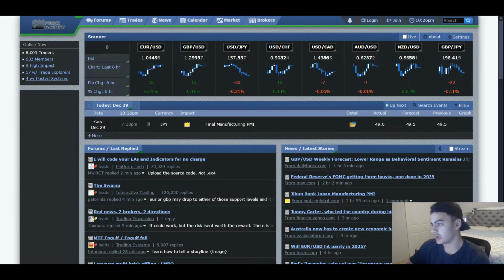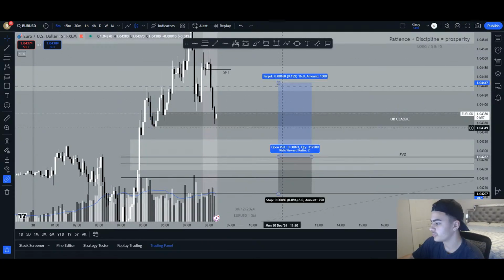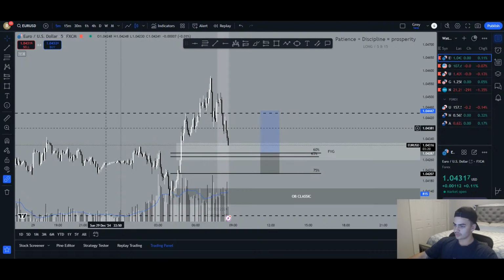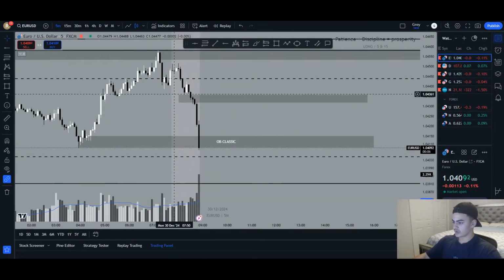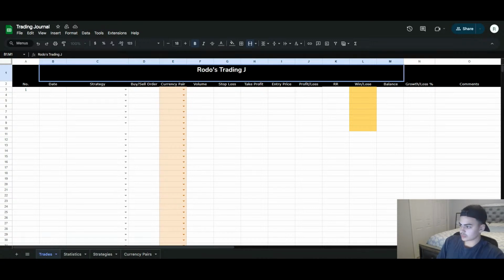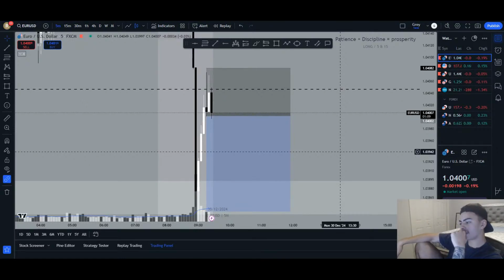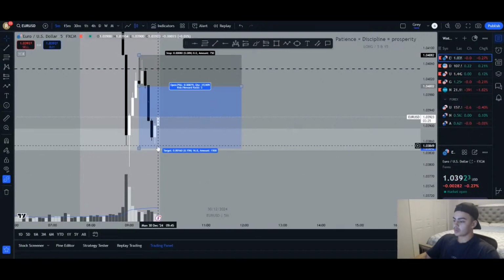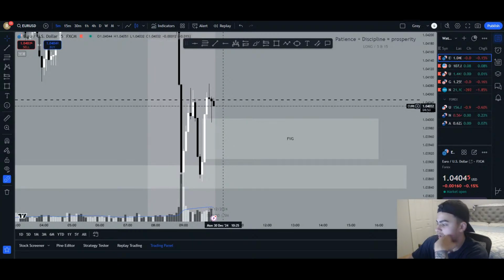Welcome to my journey of wealth {NewYork Session}